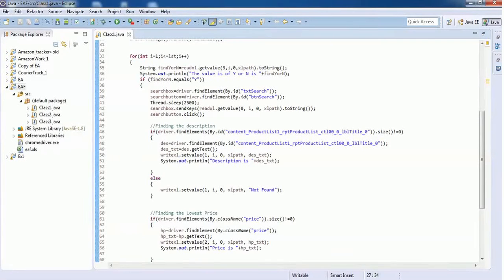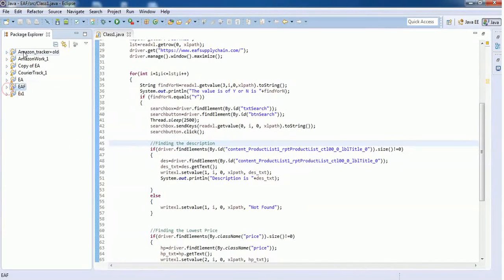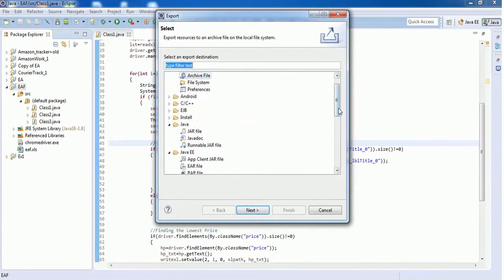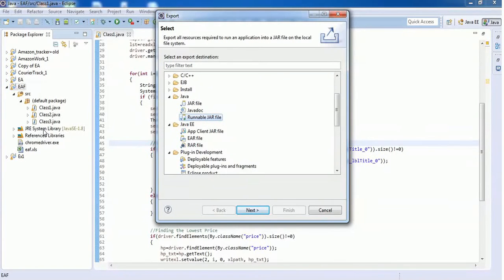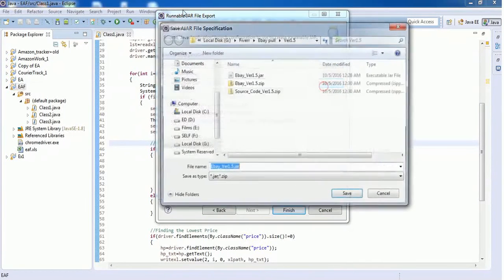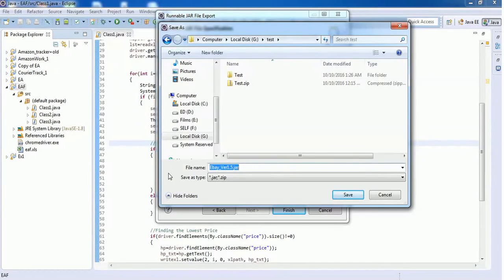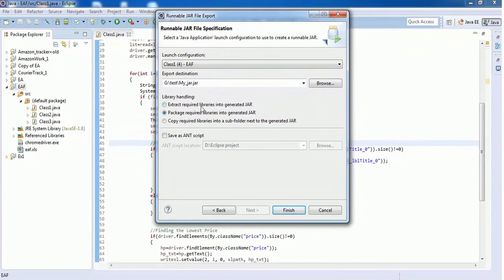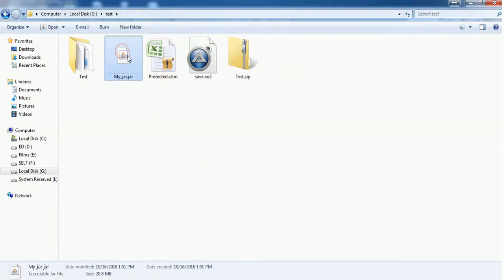How to create an Executable Jar File in Eclipse IDE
Title: How to create an Executable Jar File in Eclipse

In this video you'll learn how to create an executable jar file in eclipse by following the below simple steps:

1 From the menu bar's select Project, right click and select Export.
2 Expand the Java node and select Runnable JAR file. Click Next.
3 In the  Opens the Runnable JAR export wizard Runnable JAR File Specification page, select a 'Java Application' launch configuration to use to create a runnable JAR.
4 In the Export destination field, either type or click Browse to select a location for the JAR file.
5 Select an appropriate library handling strategy and give the file name to the jar along with the extension jar